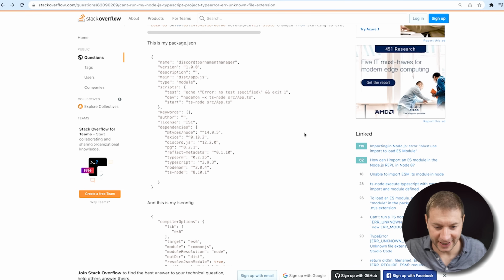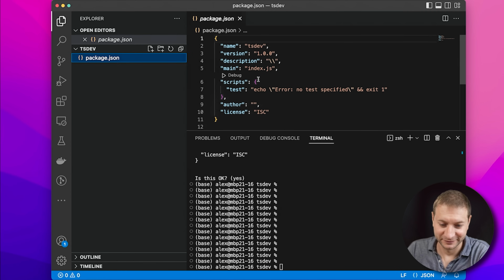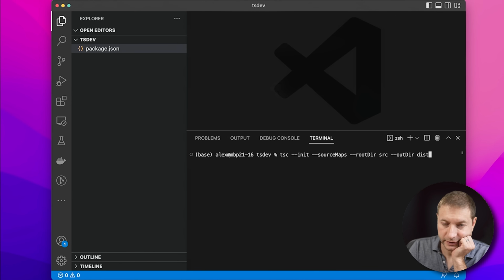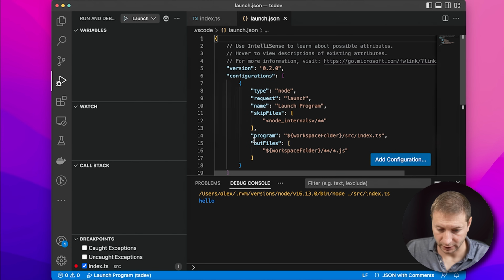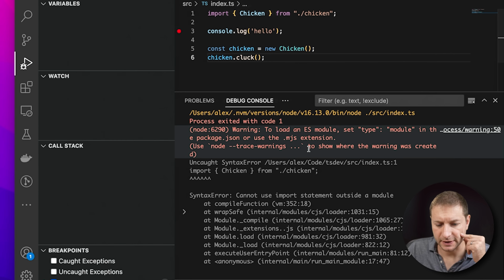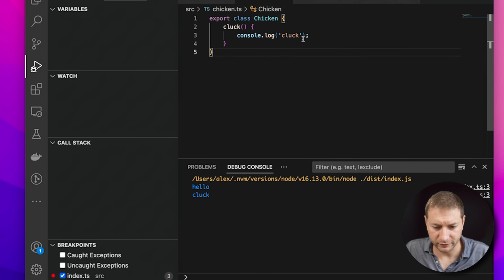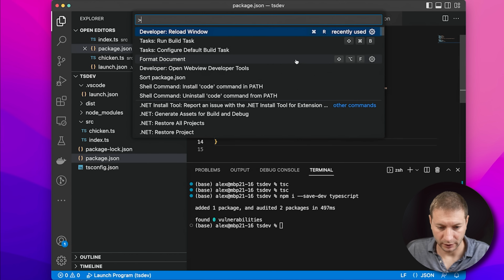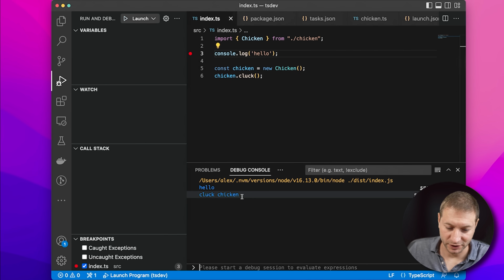THIS is EASY TypeScript Setup in VSCode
This is how to setup a TypeScript project for development and debugging in VSCode the easy way.

00:00 Setting up Environment
00:37 Creating a New Project
01:21 NPM Init
01:36 Installing Typescript
02:06 tsconfig
02:56 Create Directories
03:22 Debugging in VS Code
04:08 Adding Chicken Class
05:14 Fixing ES Module Error
05:51 Customizing Launch Config
06:44 Typescript Watch Process
08:07 Running Build Task